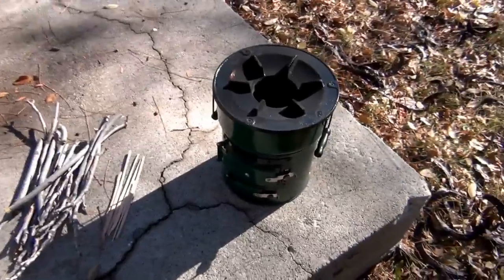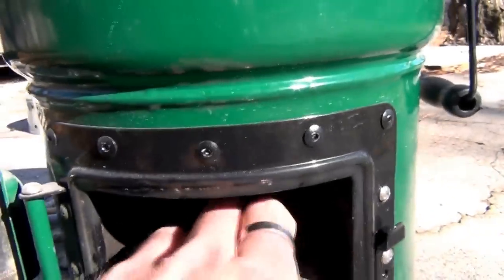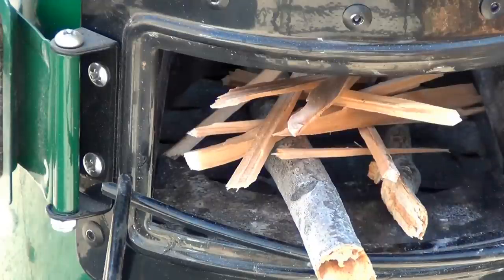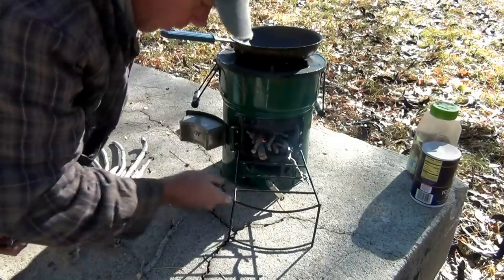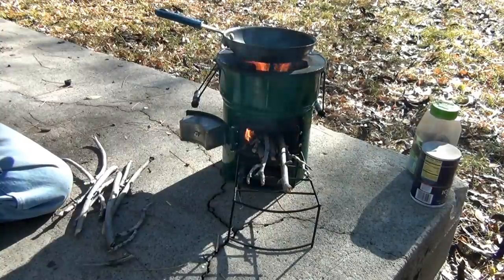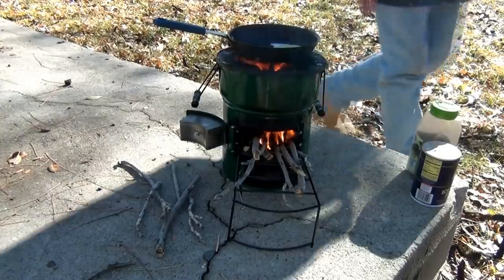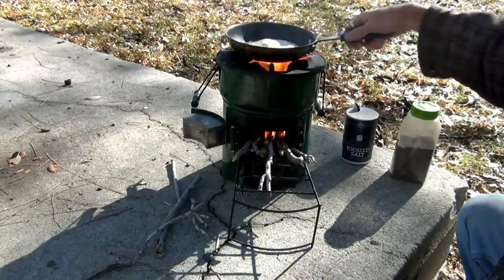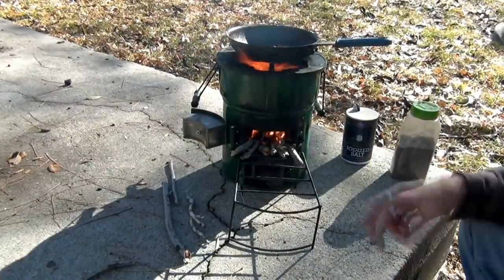Cooking on a Rocket Stove. The Basics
First time fire up of a new rocket stove. Cooked an egg, and turned on the camera to cook another one. Cook your food storage while using the least amount of wood.